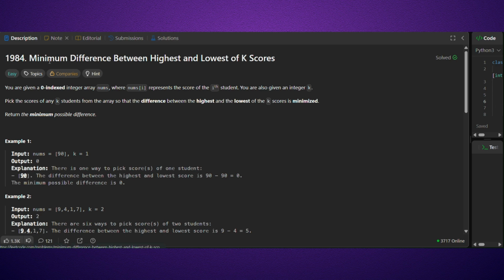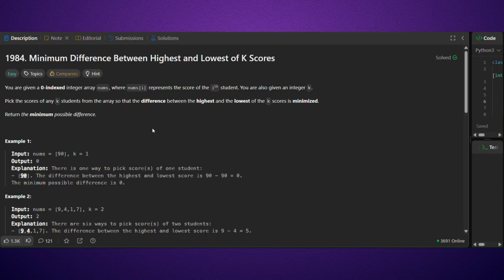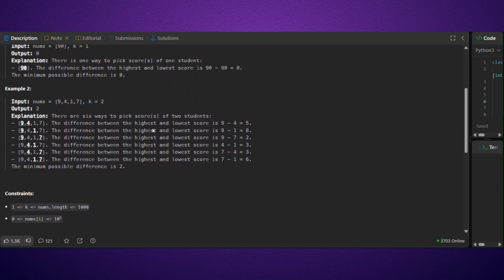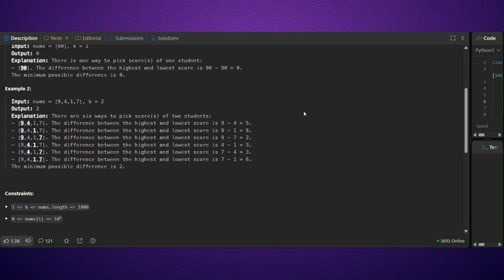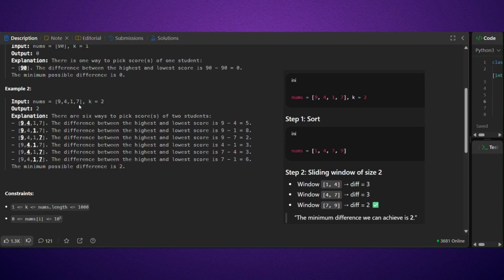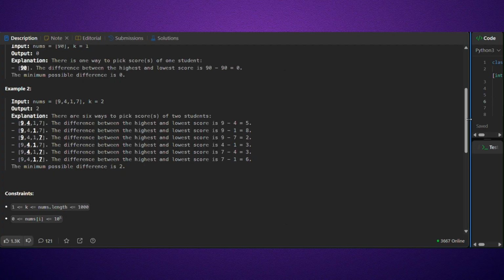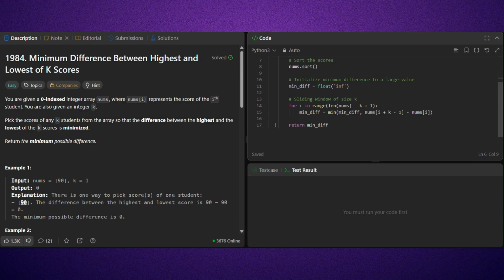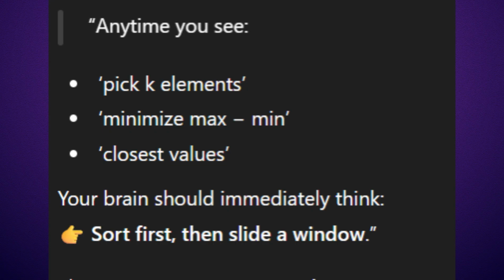LeetCode 1984 Explained | Minimum Difference in K Scores (Sliding Window)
In this video, we solve LeetCode 1984: Minimum Difference Between the Highest and Lowest of K Scores.

💡 Problem Idea:
You are given student scores and a number k.
Pick any k scores such that the difference between the maximum and minimum score is minimized.

🚀 Optimal Approach:
✔ Sort the array
✔ Use a Sliding Window of size k
✔ Track the minimum difference efficiently

⏱ Time Complexity:
O(n log n) – due to sorting
📦 Space Complexity:
O(1) extra space

🧠 Why this works:
After sorting, the smallest difference between any k elements will always lie in a consecutive window.

📌 Topics Covered:
• Sliding Window
• Sorting
• Greedy Thinking
• Coding Interview Patterns

👨‍💻 Perfect for:
• Coding interviews
• FAANG prep
• Beginners learning Sliding Window

💬 Comment if you want the next problem covered!